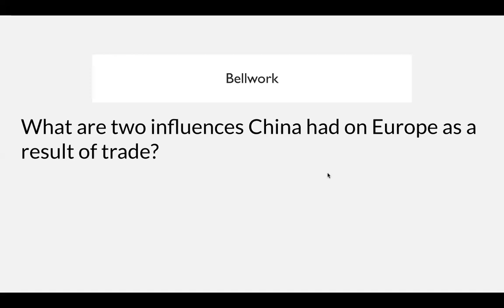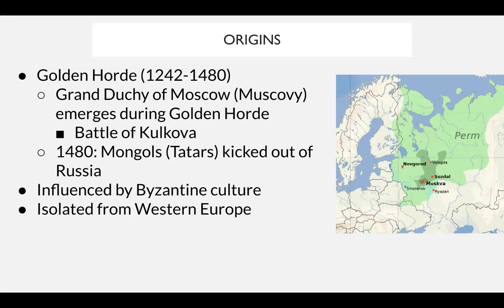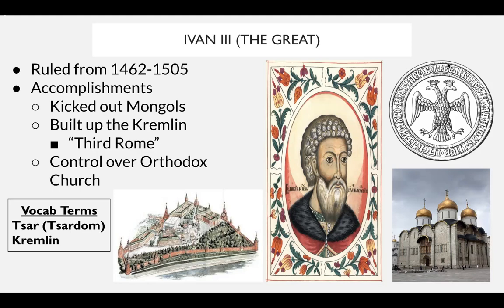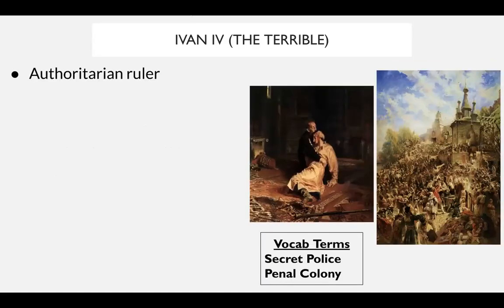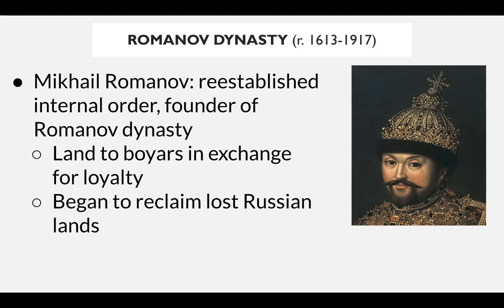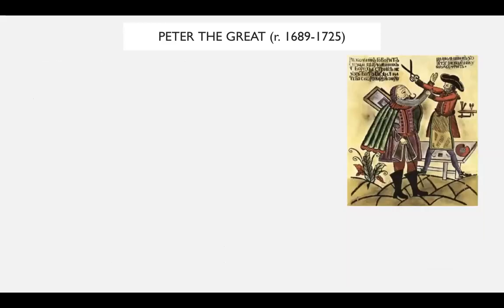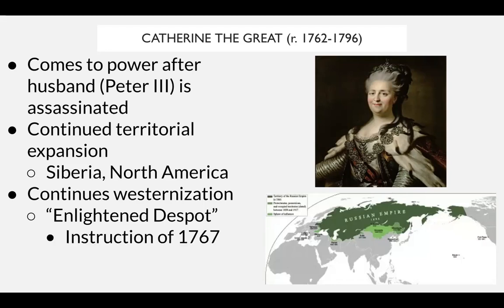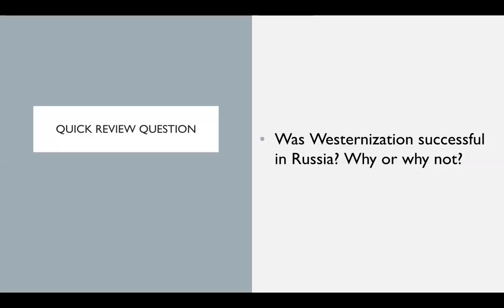Unit 3, Chapter 6: Russia (Topic 3.1)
In this video, we look at the emergence of the Russian Empire. From a trading city to one of the largest land-based empires, we look at some characteristics of absolutism and different important tsars (and one tsarina) in Russia's history, including such wacky figures like Ivan the Great, Peter the Great, and Catherine the Great.